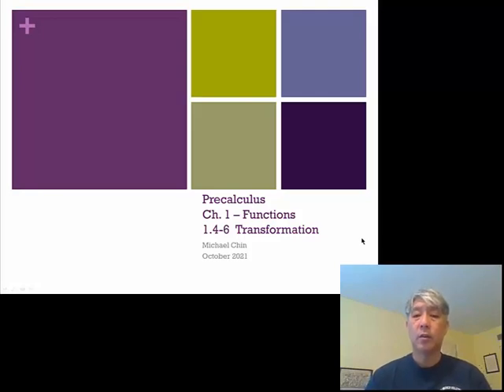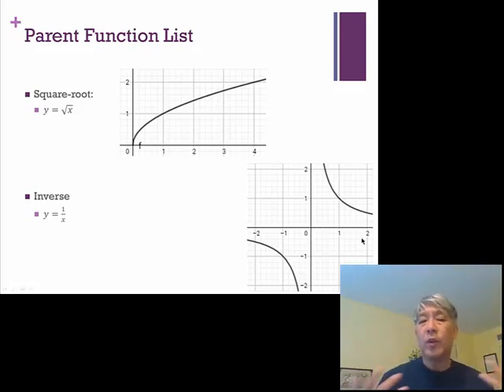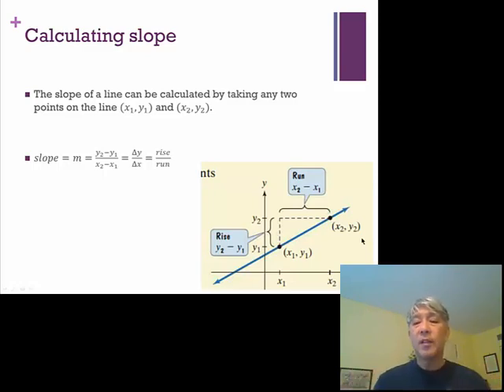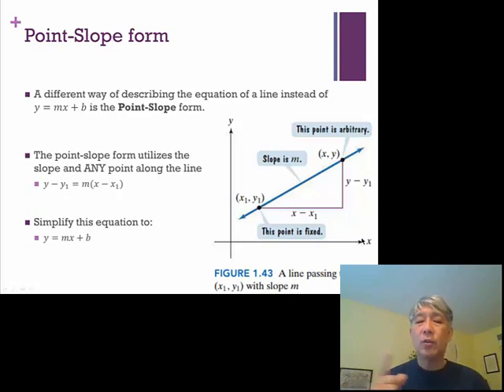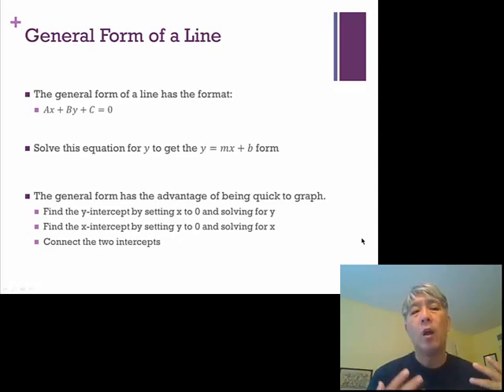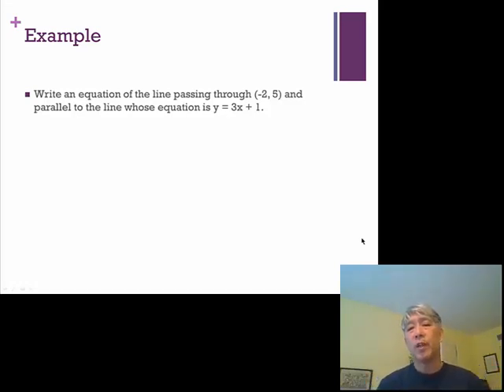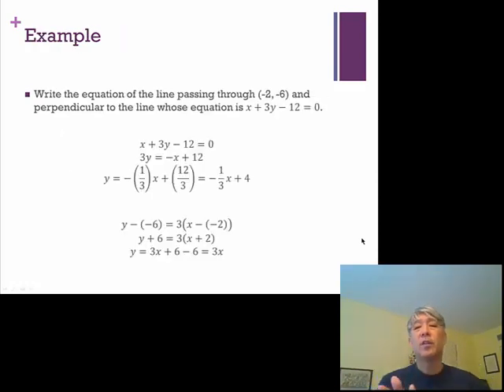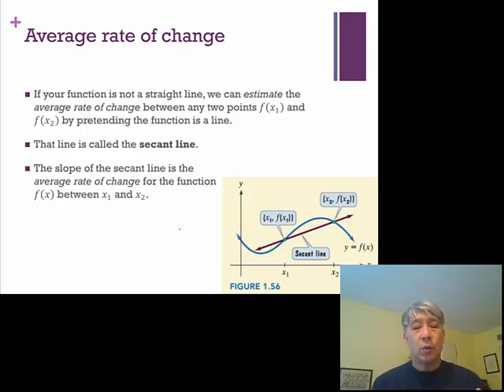2021 Precalc 1 6a